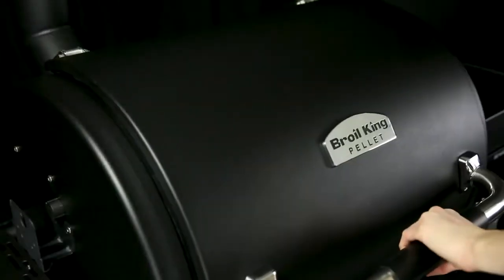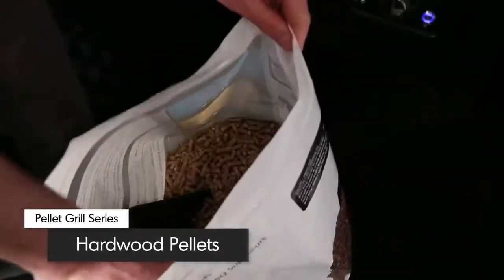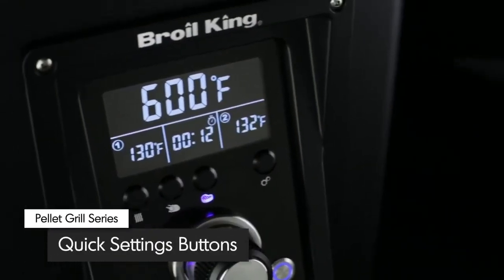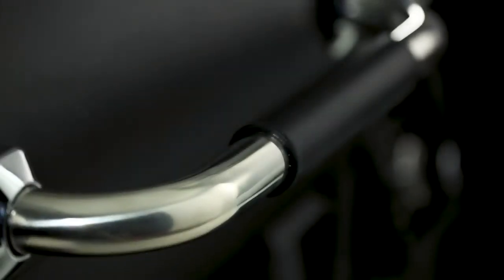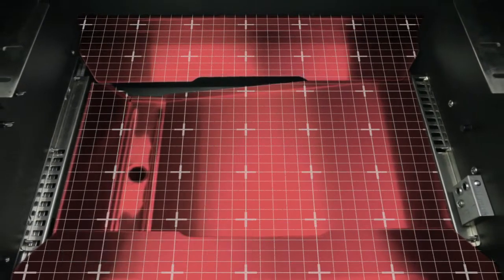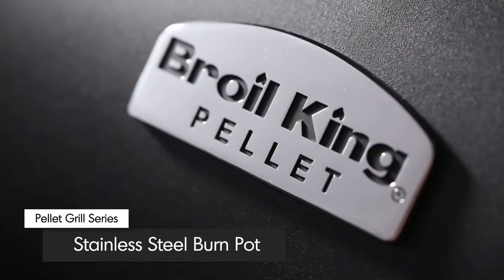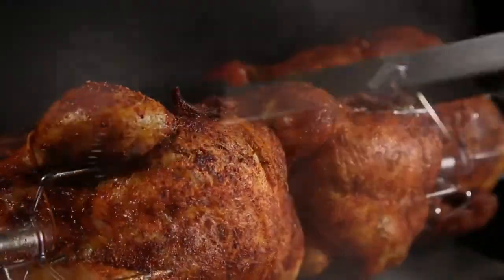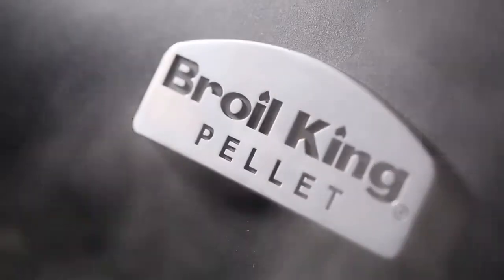Broil King 496051 Regal 500 Pellet Grill, 865 sq in, Black Garden & Outdoor